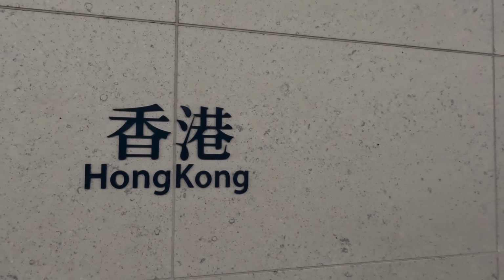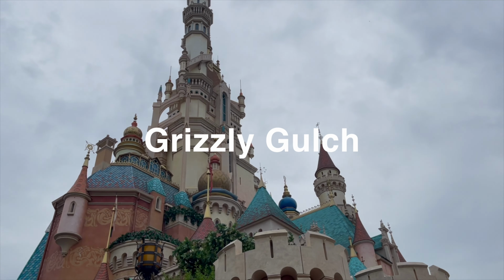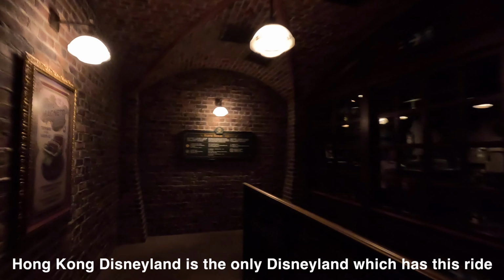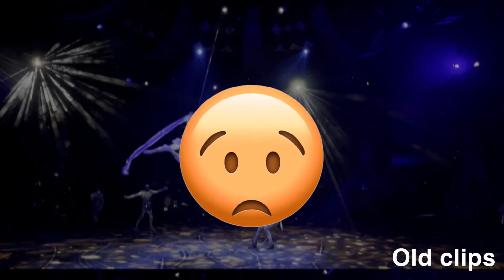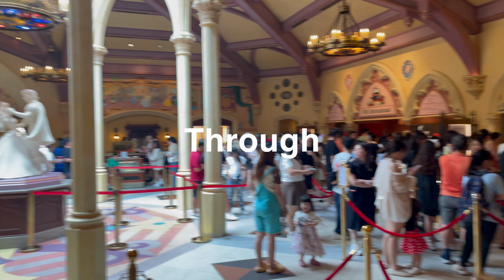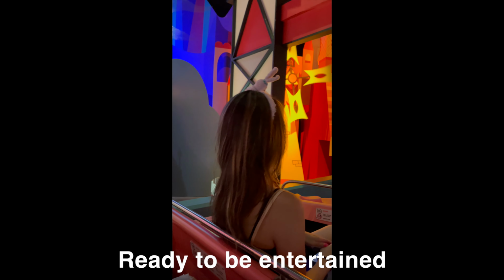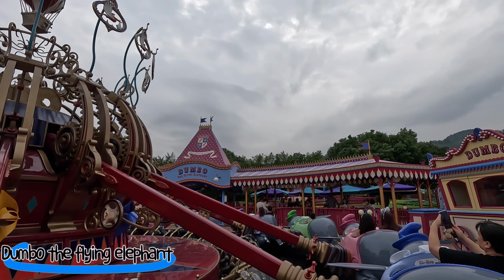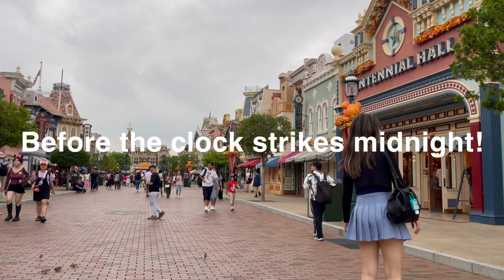Revisiting Hong Kong DISNEYLAND as an adult and my thoughts about it | 香港迪士尼樂園🧐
Revisiting Hong Kong Disneyland as an adult after a long time!  The magic is still there but... 😏